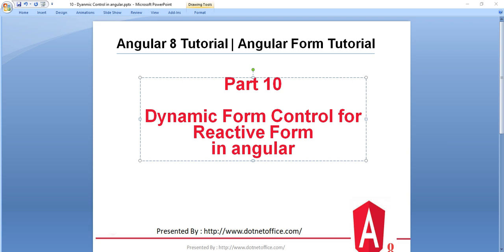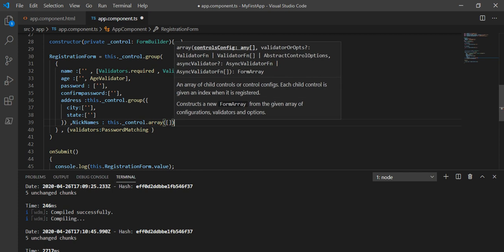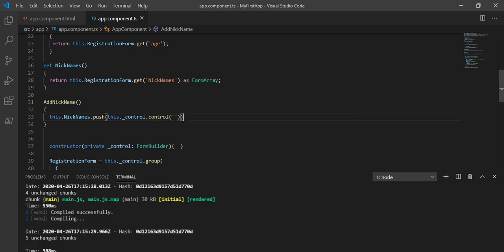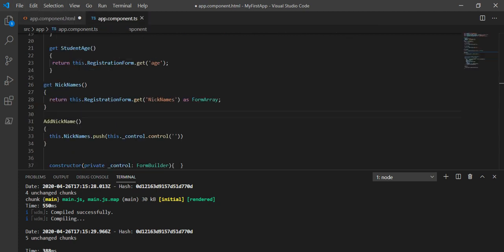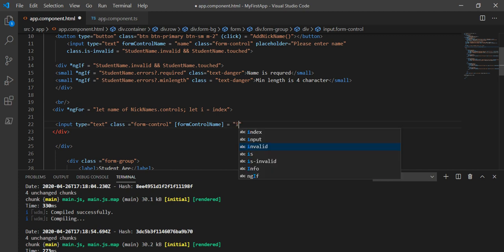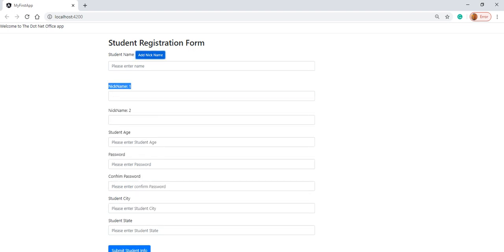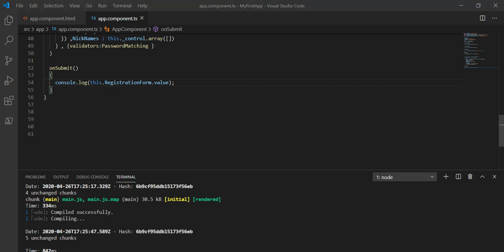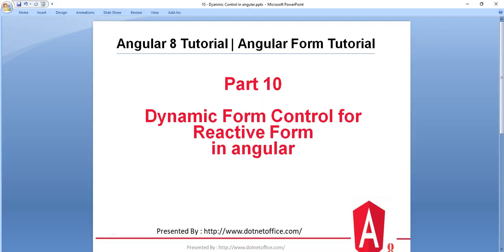Part-10: Dynamic Form Control for Reactive Form in Angular | Angular 8/12 Tutorials